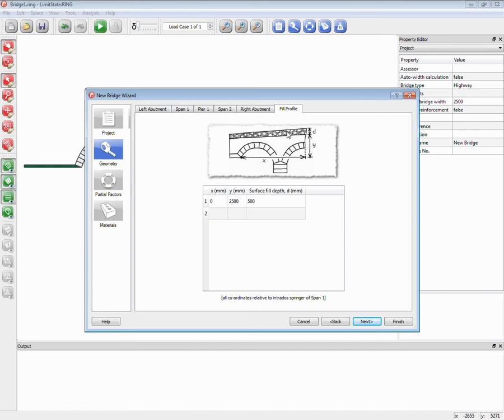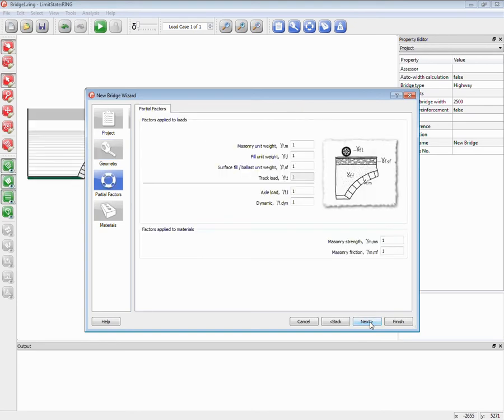LSWEB13-2 | Introduction to LimitState:RING [HD]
# DETAILS #

Title:Introduction to LimitState:RING [HD]
Code: LSWEB13-2
Duration: 54m 17s
Original broadcast: 27 September 2013

# CONTENTS #

 - Introduction to masonry arch bridges
 - Analysis using LimitState:RING
  - Theory and verification
  - Application
 - Examples
 - Railway loading

# AUDIENCE #

The webinar will be of interest to practicing civil and structural engineers who assess, or have a responsibility for, single and multi-span masonry arch overbridge structures.